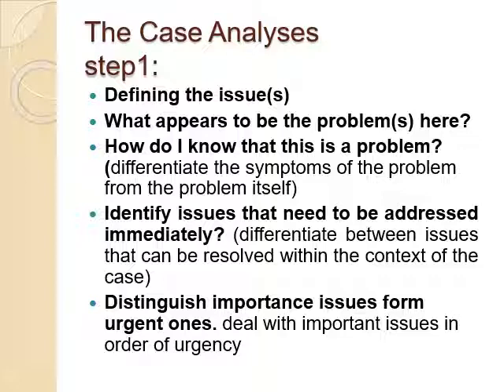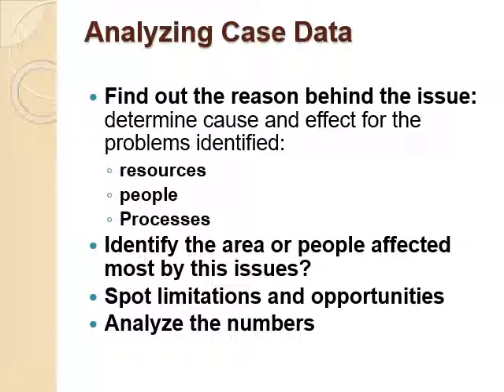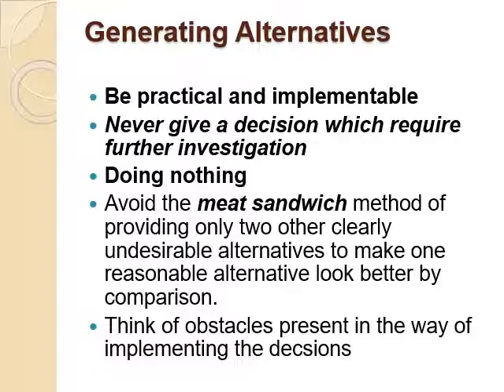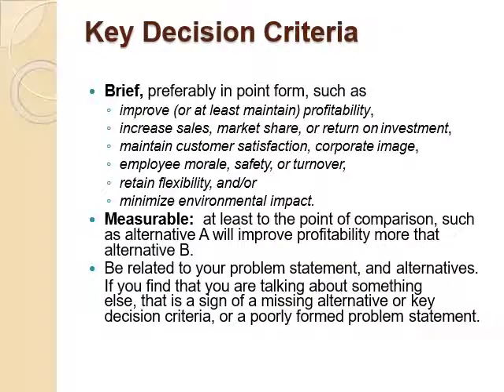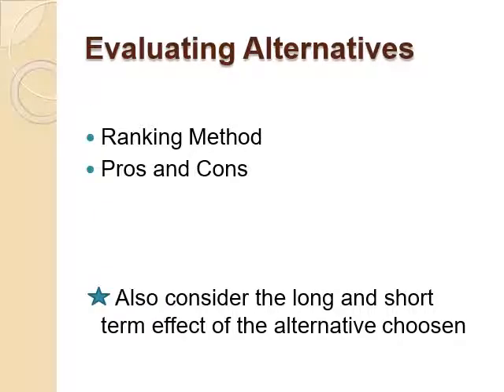Case Study Technique